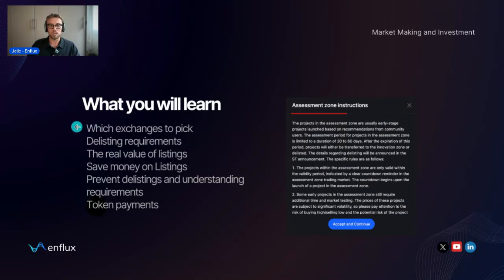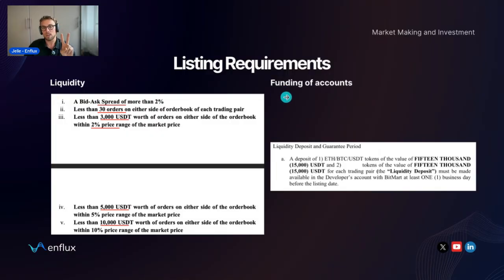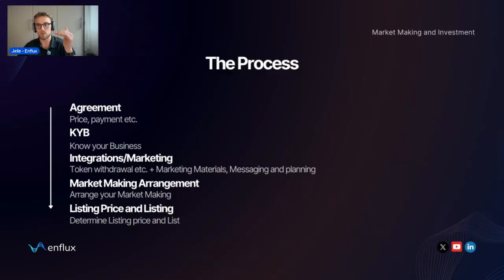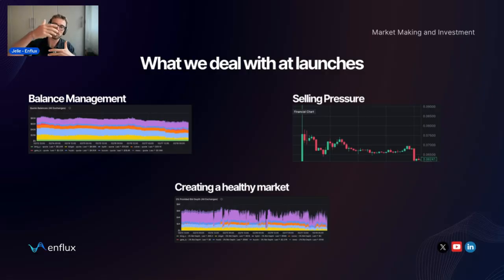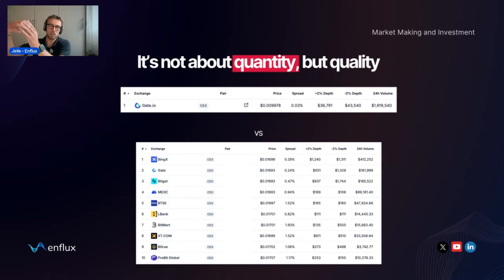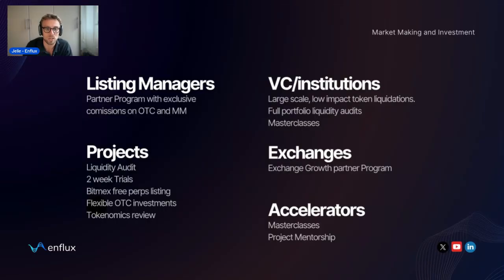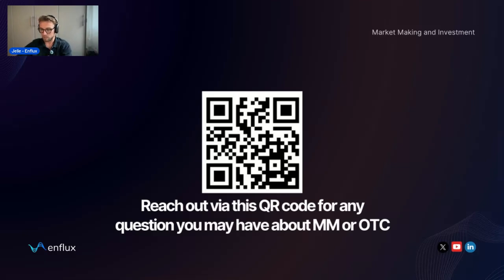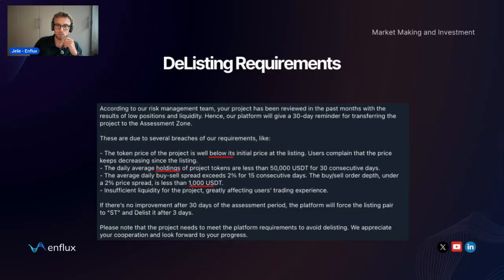Webinar: What You Must Know About CEX Listings and Market Making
Mastering CEX Listings & Market Making | Complete Crypto Webinar

Launching a token? Listing on an exchange? Before you dive in, get the expert perspective on how to manage cryptocurrency exchange (CEX) listings and market making the right way. This in-depth webinar is packed with practical guidance for founders, VCs, advisors, and market makers who want to build sustainable, liquid, and successful trading environments for their tokens.

Learn how to:
✅ Choose the right exchanges and understand listing/delisting requirements
✅ Evaluate listing fees, token payment terms, and vesting structures
✅ Navigate liquidity management to ensure deep order books and tight spreads
✅ Avoid the common pitfalls of token unlock schedules and selling pressure
✅ Activate exchange audiences with strong marketing and community engagement
✅ Prioritize quality over quantity in exchange listings to drive long-term token performance

Timestamps:
00:00 - Intro & Waiting for Attendees
01:36 - Webinar Overview & Structure
02:46 - What Are Sex Listings & Market Making?
04:33 - Key Topics for Projects, VCs, and Advisors
06:14 - How Exchange Listings Work & Listing Fees
08:49 - Comparing Organic Volume and Exchange Costs
10:32 - Listing Requirements: Spread, Depth, Volume
12:19 - Market Making Account Funding & Lockups
13:42 - Minimum Order Book & Volume Requirements
14:39 - Role of Market Makers in Listings
15:07 - Getting Listed on Top Tier Exchanges
16:45 - Hype, Social Following & Real Volume
17:02 - Special Exchange KPIs and Price Guarantees
18:01 - Importance of Liquidity & Trading Experience
19:02 - The Listing Process Explained
20:31 - Technical Integration & Marketing Setup
21:35 - Setting the Opening Price & Market Maker Strategy
22:08 - Order Book Management Before Launch
24:01 - Post-Launch Management: Volatility & Arbitrage
25:28 - Balancing Buying/Selling Pressure & Tokenomics
27:28 - Maintaining a Healthy Market
28:42 - Dangers of Bad Vesting Schedules & Unlocks
29:24 - Calculating How Much Funding Is Needed
30:44 - Example: Funding Needed for Different Investor Types
31:36 - Quality vs. Quantity in Listings; Delisting Advice
33:22 - Real Listing/Delisting Messages & Requirements
34:59 - Exchange Listing & Delisting Requirements Explained
36:16 - Exchange-Specific Rules (Holders, Balances, Assessment Zone)
38:22 - Why Exchanges Delist Projects
39:19 - Audience Overlap & Choosing the Right Exchanges
40:42 - Why Focusing on Fewer, Stronger Listings Pays Off
41:01 - Enflux Services & Partner Program
42:24 - Q&A: Market Making, Tokenomics, and Listing Strategy
57:07 - Final Remarks & Contact Information